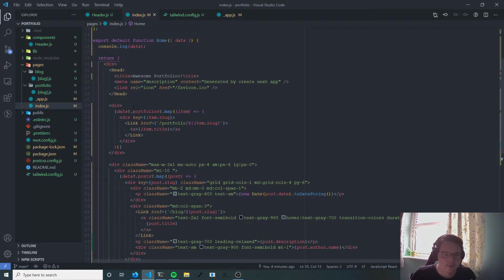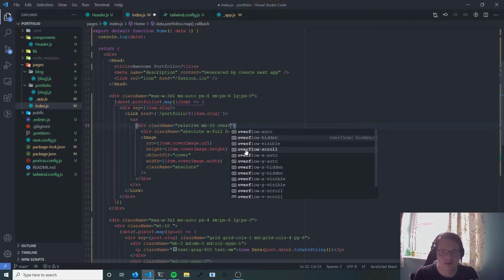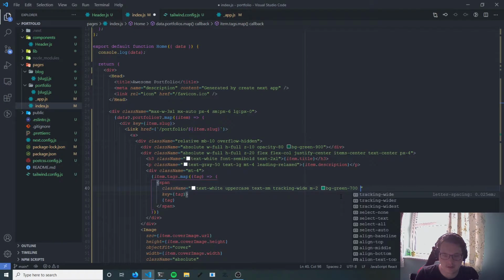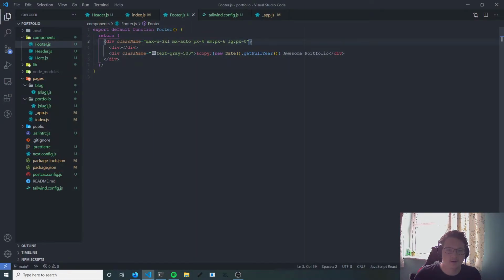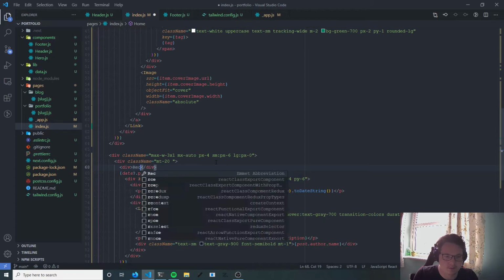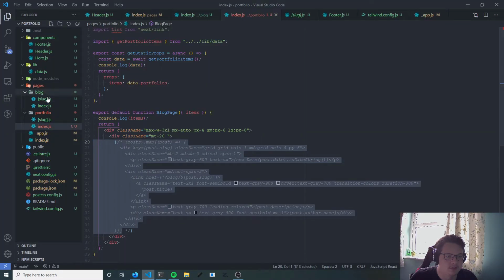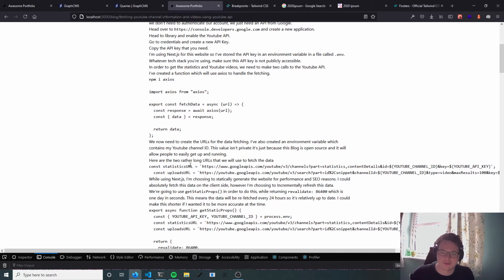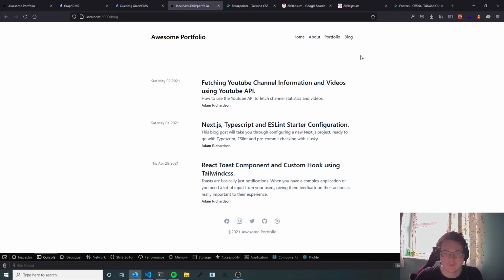Build a Portfolio and Blog website using Next.js, GraphCMS(HeadlessCMS) and Tailwindcss - Part 3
Learn to build a portfolio and blogging website using Next.js for the frontend, GraphCMS, a headless CMS for the backend and styling the website with Tailwind css. We will build out everything from the ground up.